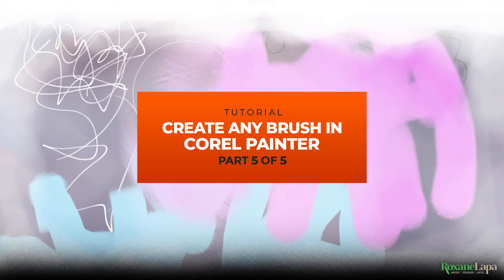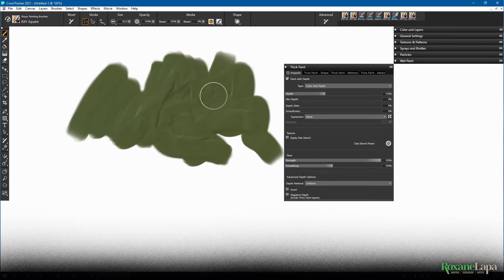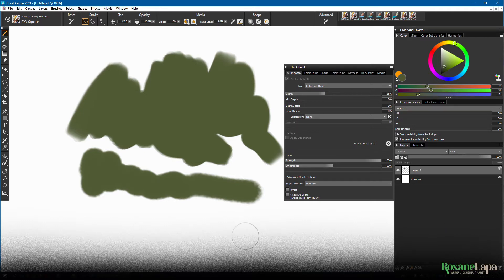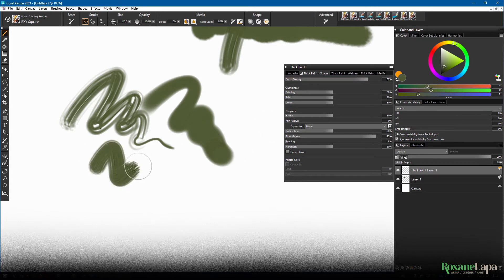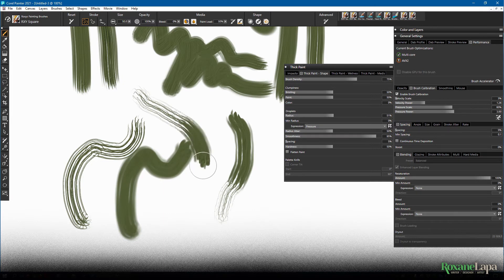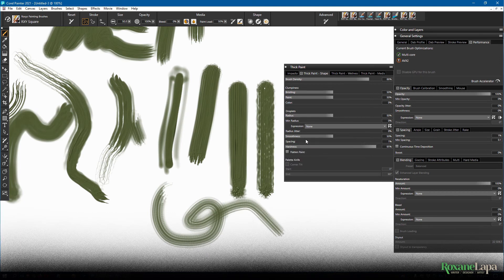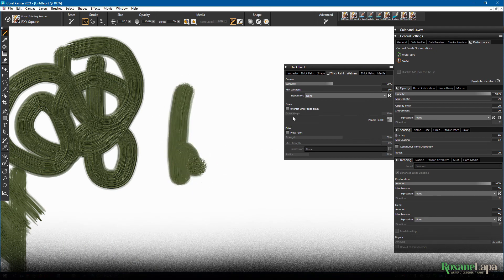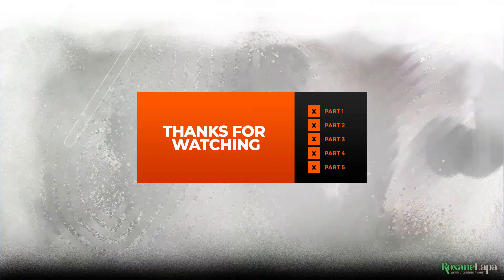Create Any Brush in Corel Painter (Part 5 of 5) | Tutorial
Tutorial on how to create any brush in Corel Painter.

ALL EPISODES IN THIS SERIES

Part 5 Thick Paint Brushes
To be uploaded shortly

TIMESTAMPS
00:20 Impasto
01:14 Thick Paint Brushes
05:36 Thick Paint Palette Knife